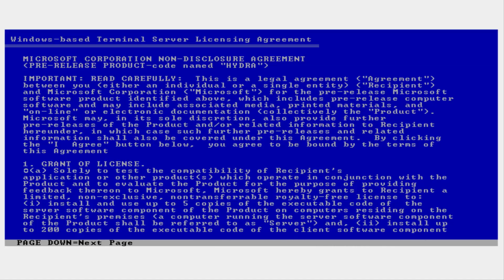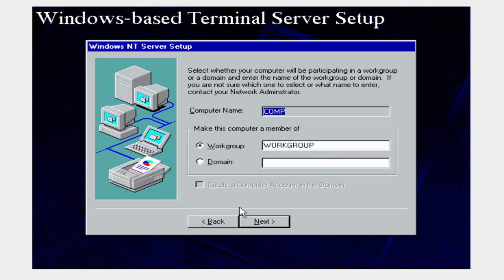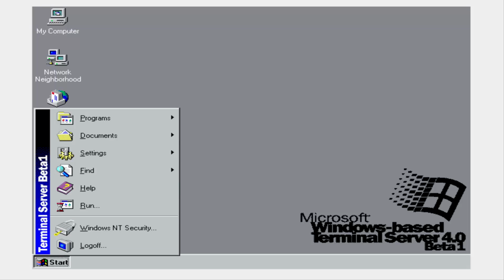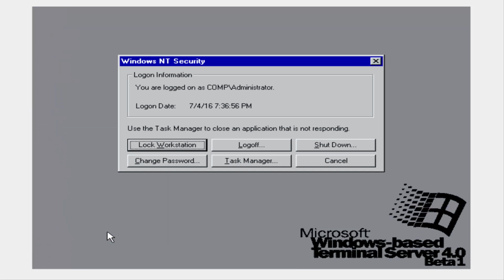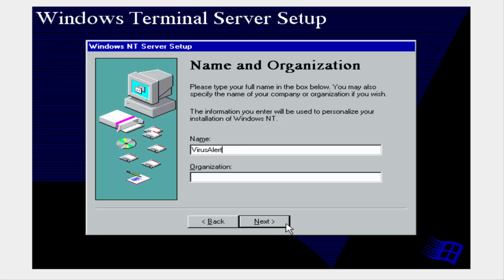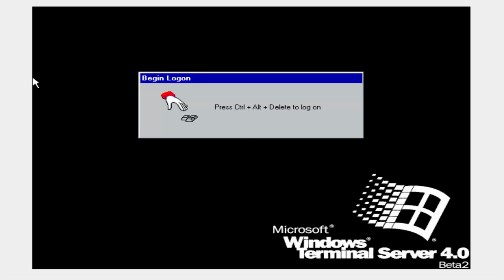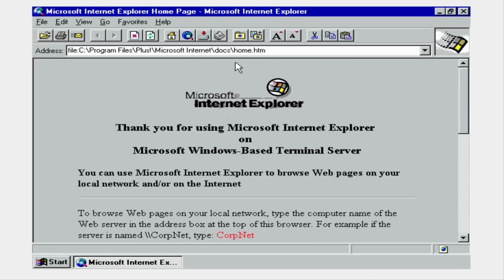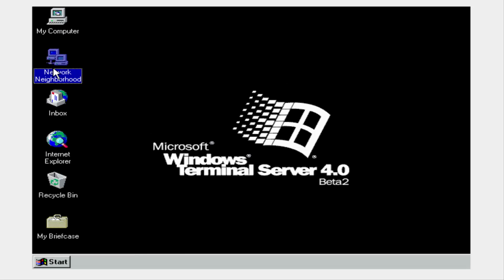Windows NT 4.0 Final Terminal Server "Hydra" Beta 1 and 2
Windows NT 4.0 "Hydra" Terminal Server was an operating system for managing servers and mainframe computers. This is one of the many versions for Windows NT 4.0.
This is the last video in the NT 4.0 line. Next week, there will be the Windows 98 Preview video!!
Sources:
N/A